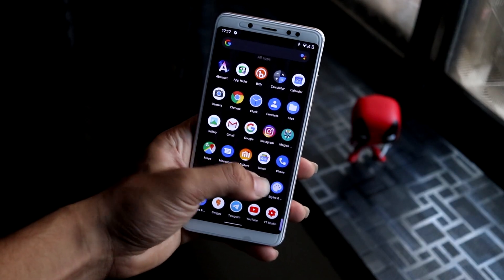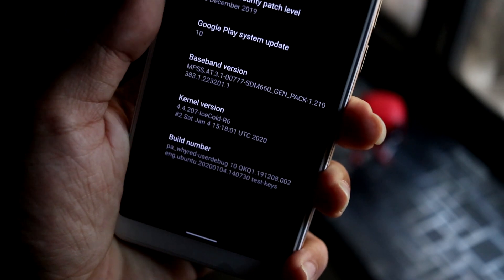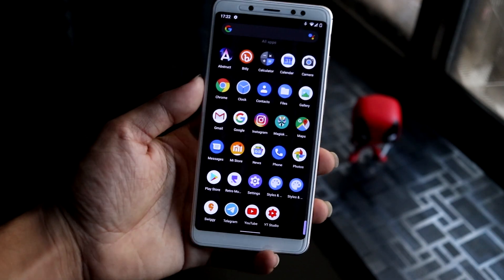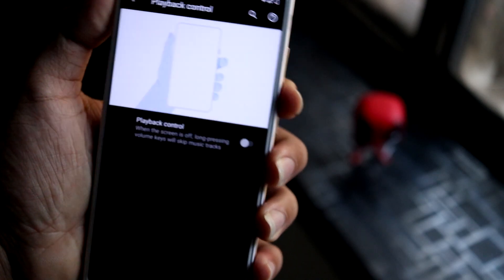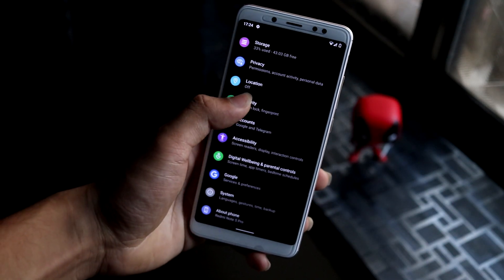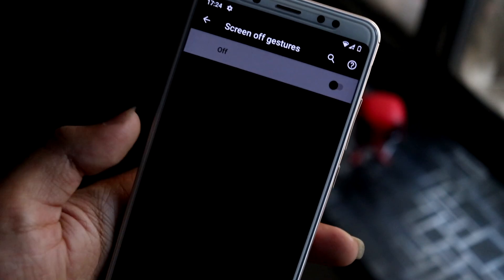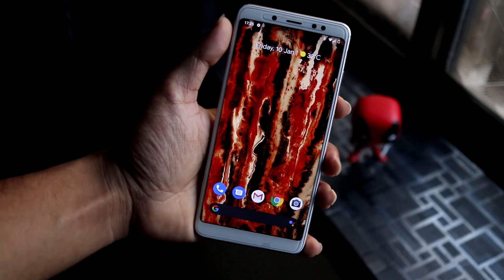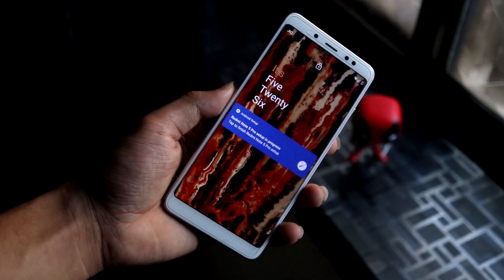Paranoid Android | Quartz Beta | Redmi Note 5 Pro/AI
AOSPA (Paranoid Android) is an AOSP-CAF based ROM which focuses on stability. Quartz Beta build is available for our Redmi Note 5 Pro/AI.

Credits - Orges

Installation -
1. Boot into recovery mode. (OrangeFox recovery recommended)
2. Wipe cache, dalvik cache, data, system, vendor & cust.
3. Flash ROM & GApps.
4. Reboot into recovery again and flash Magisk. (Optional)
5. Reboot into system, setup and enjoy!